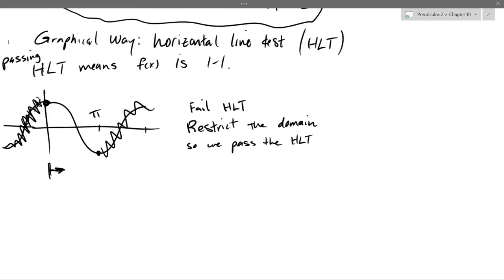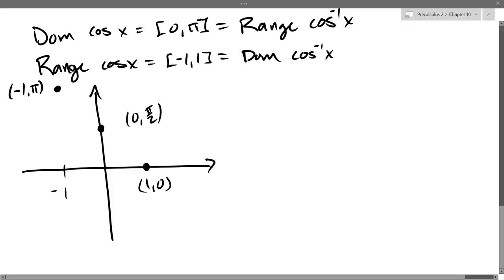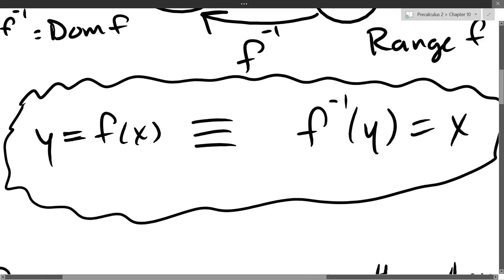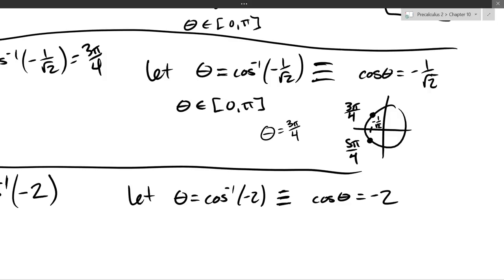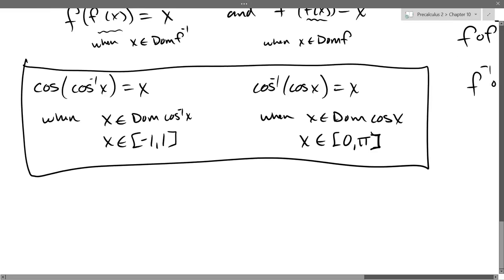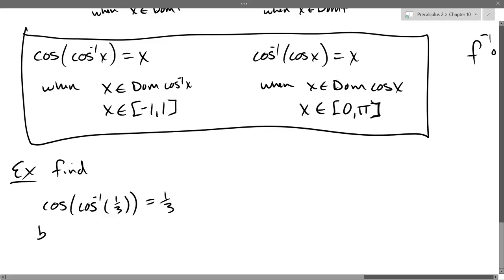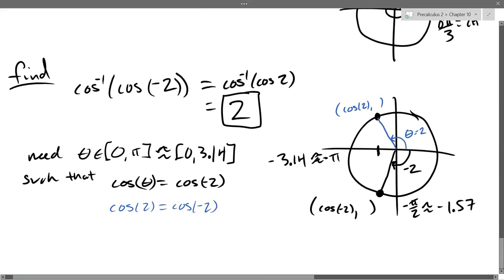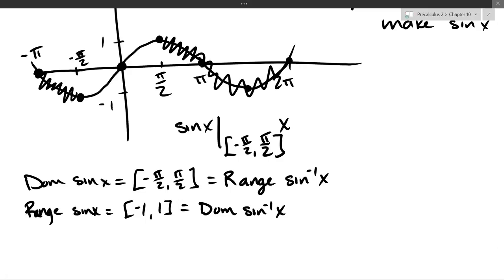Chris C's Precalculus 2 lecture 2017 02 08